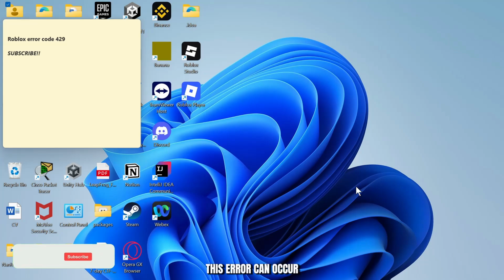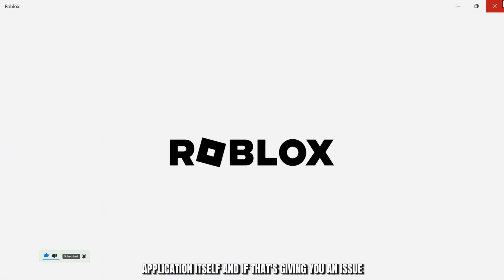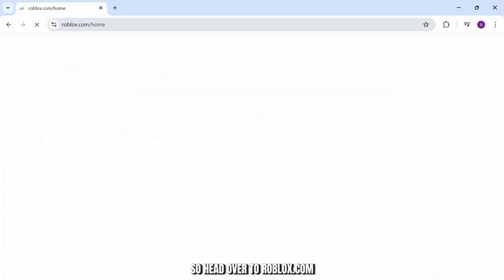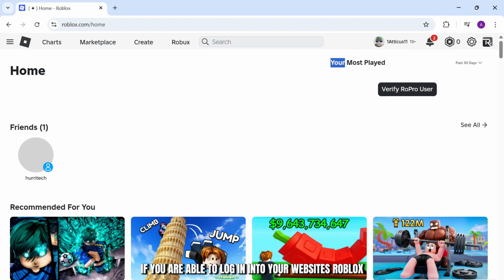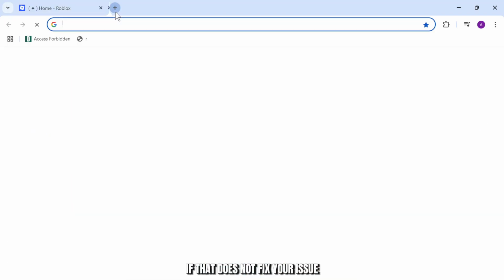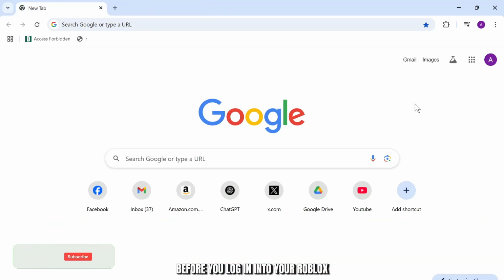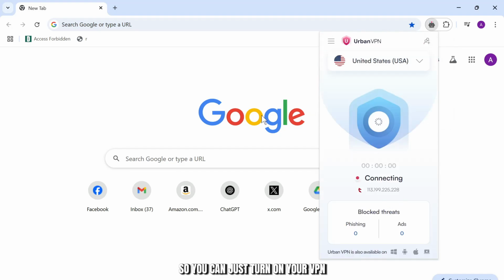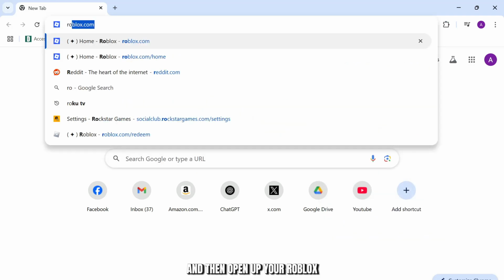How To Fix Roblox error code 429 | An Error Encountered During Authentication Fix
Getting Roblox Error Code 429 or seeing “An error encountered during authentication”? 😓🛠 Don’t worry — this quick and easy 2025 guide will show you exactly how to fix it and get back into your game fast!

What You’ll Learn in This Video:
✅ What Roblox Error Code 429 means
✅ Why you’re seeing the “An error encountered during authentication” message
✅ Step-by-step solutions to fix the issue on PC and mobile
✅ Bonus tips to avoid this error in the future

Whether you're trying to join a game or log in to your account, this video will help you troubleshoot the error and get Roblox working again in no time.

📌 Chapters:
⏱ 0:00 - Introduction
⏱ 0:10 - How To Fix Roblox error code 429